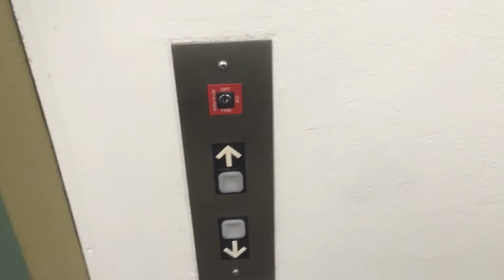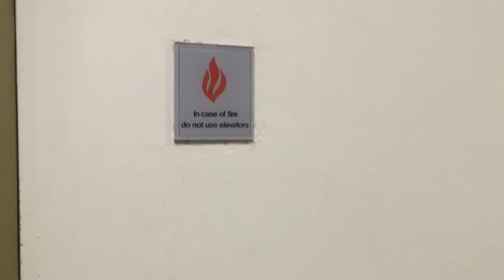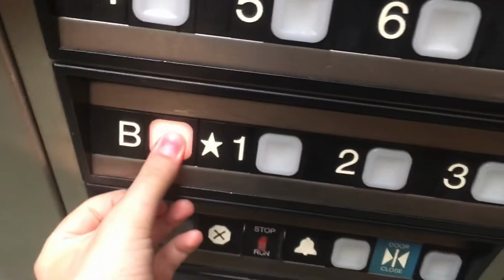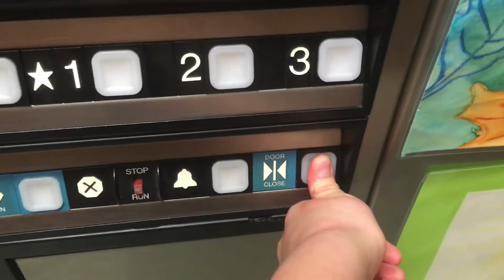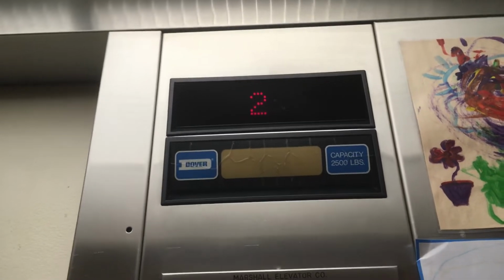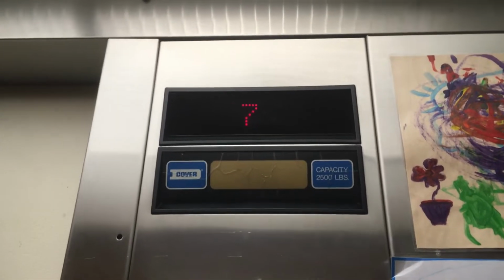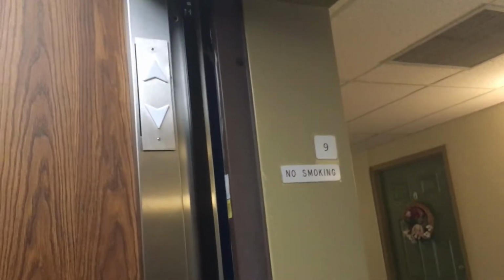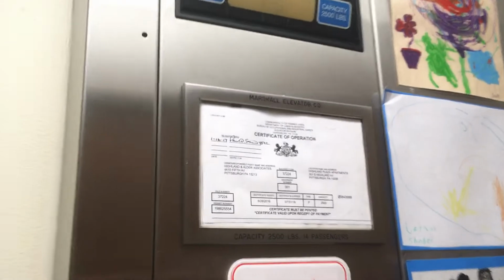Dover/Marshall SPF Elevator - Highland Plaza - Shadyside, Pittsburgh, PA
When I 1st came up to this and over-heard the chime, I maybe thought this had received a slap-on modernization inside, but luckily I found that this didn't. It's still an original relay Impulse. Just the lantern/chime got replaced by Eastern with GAL (they maintain this). I love the kids' artwork next to the COP. I believe this is a Computamatic.

Specs:
Brand: Dover
Installer: Marshall Elevator Co.
Hoist: Over-head geared traction
Controller: Computamatic/Composite relay
Fixtures: Impulse
Type: Passenger
Door equipment: Dover HD
Capacity: 2500 lbs.
Speed: 200 fpm
Equipment ID: 636571
Maintenance company: Eastern Elevator Service
Installed: 1986 .